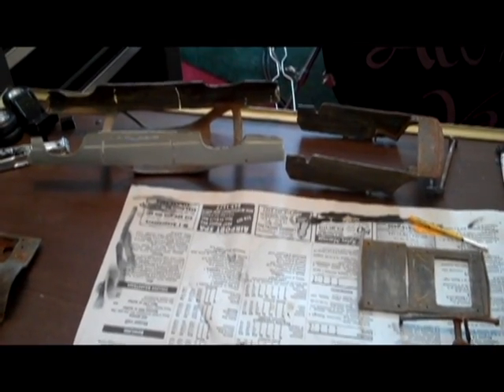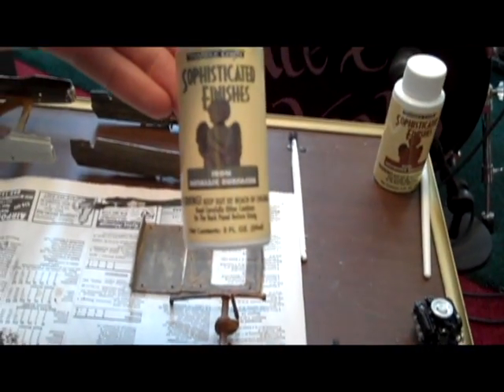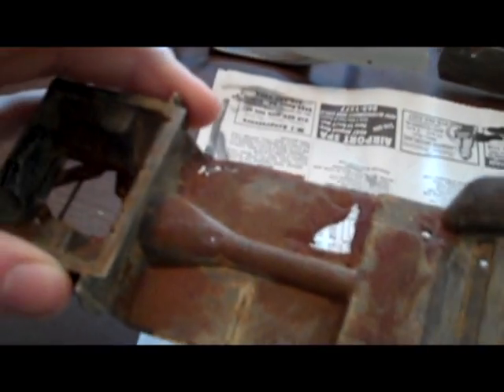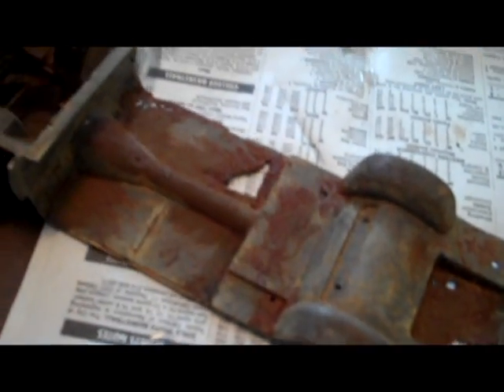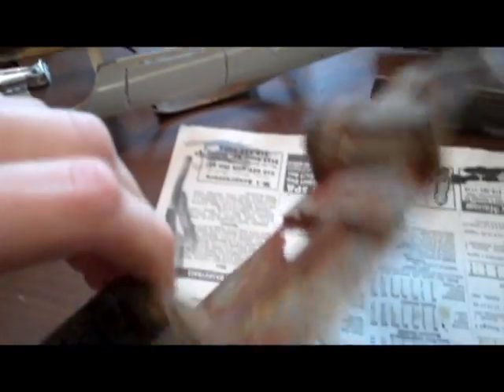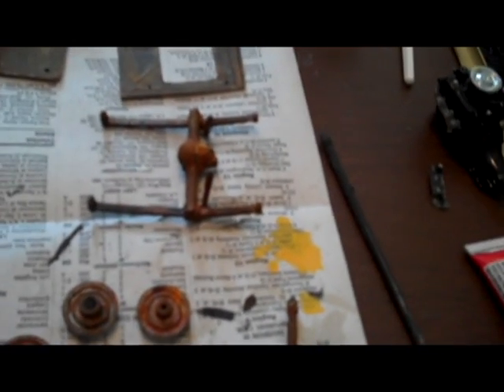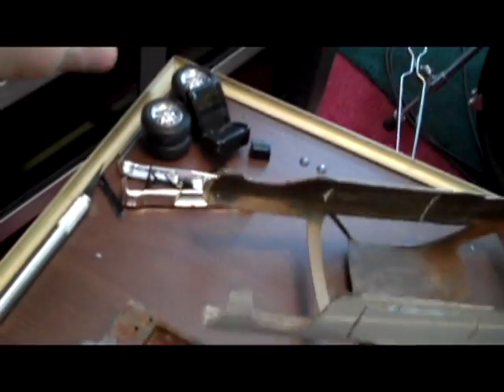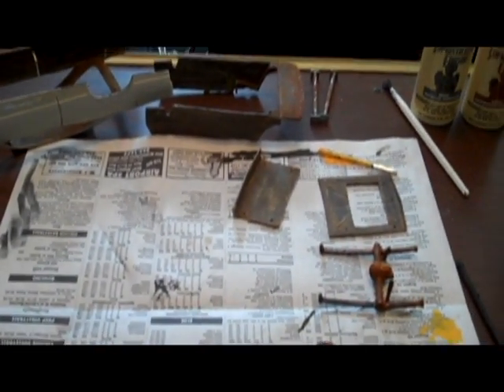Ford Fairlane Derby Model 1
Just a model I have been experimenting with in the off season. Building to be a rusty old car that was run through a derby. The kit is a plastic level 2 amt, 1966 Ford Fairlane GT/GTA. This is part 1.